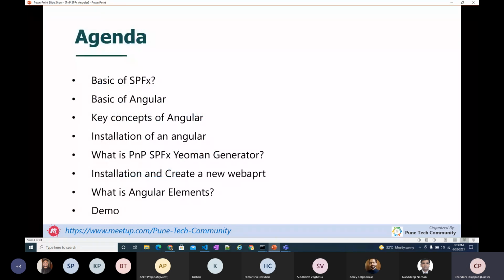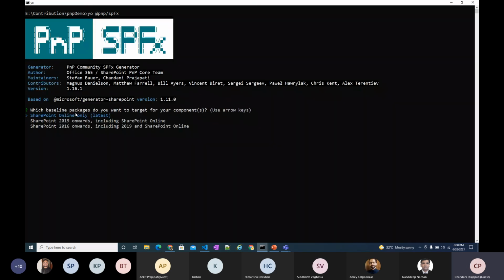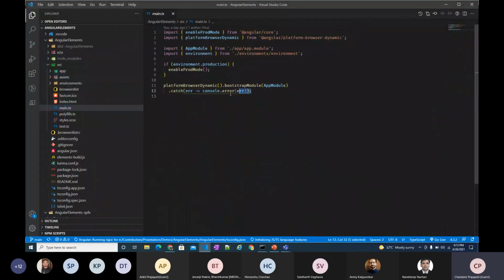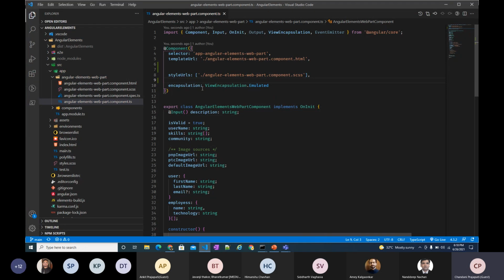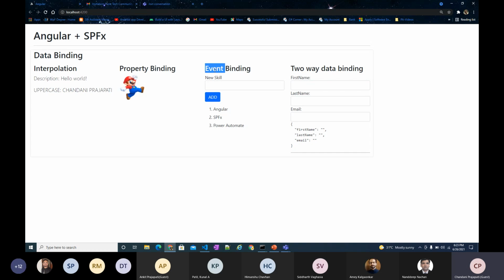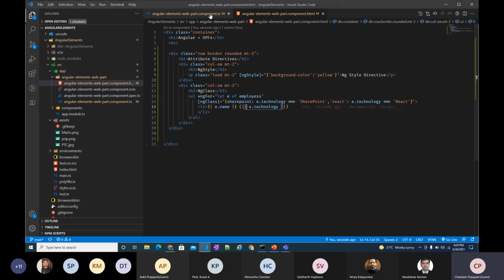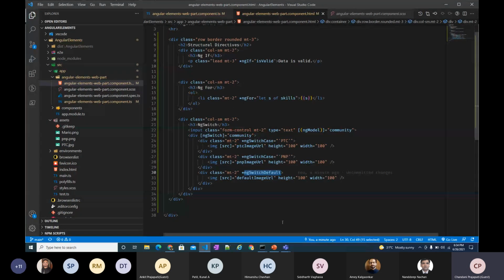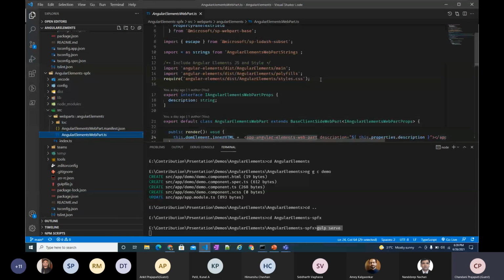PnP SPFx Generator With Angular Elements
PnP SPFx Generator With Angular Elements by Chandani Prajapati.

Explore to create an SPFx webpart with angular elements using PnP/generator-SPFx